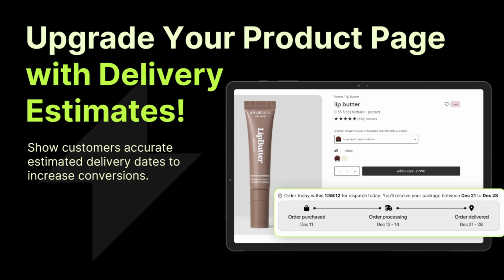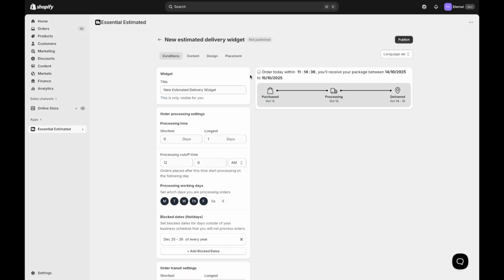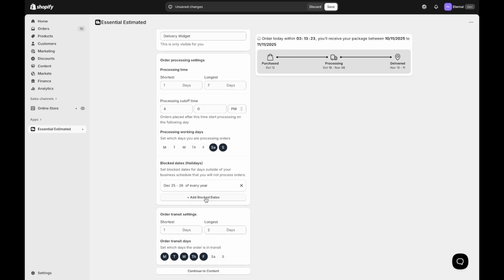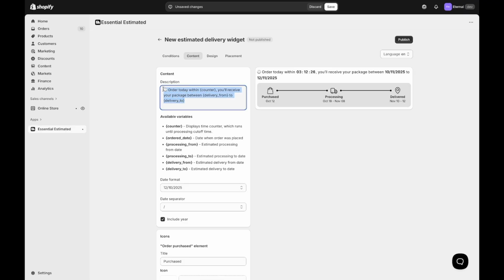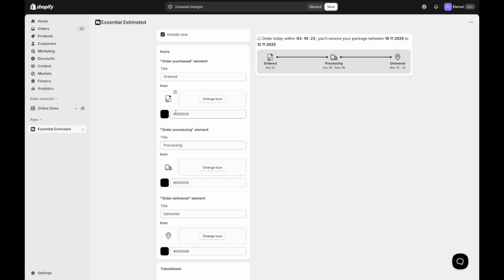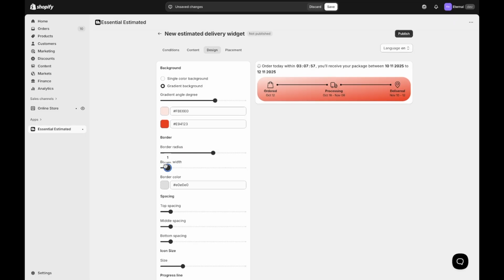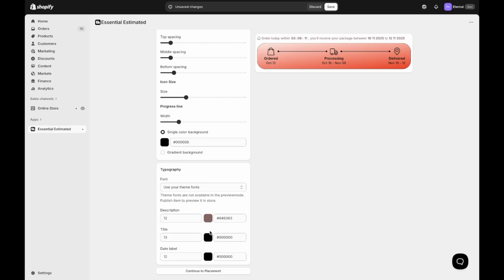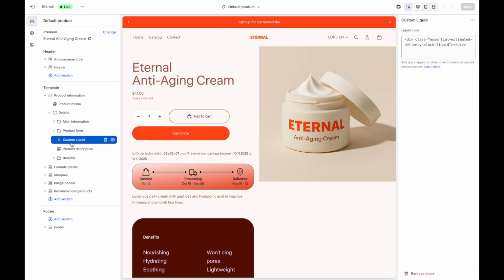How to build trust with Delivery Date Display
Learn how to add delivery estimates to your Shopify product pages using the Essential Delivery Estimates app. In this quick step-by-step tutorial, you’ll discover how to show accurate delivery dates, build customer trust, and boost conversions by giving shoppers the confidence to buy